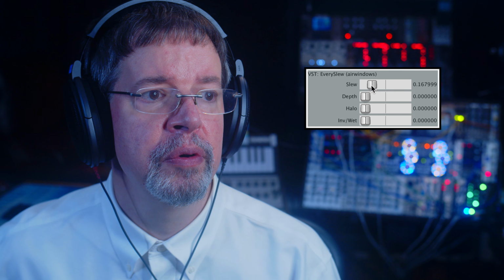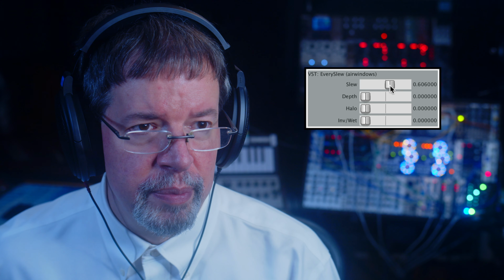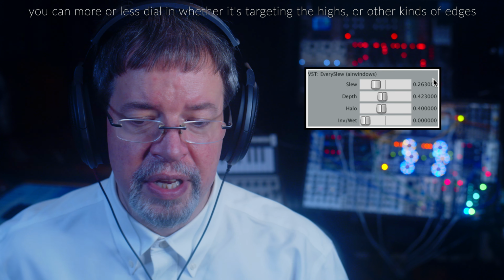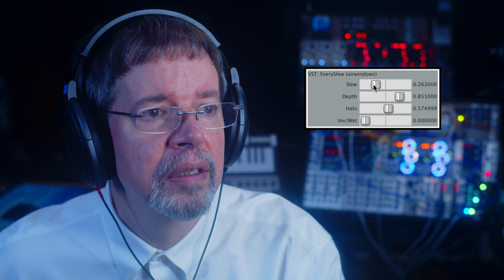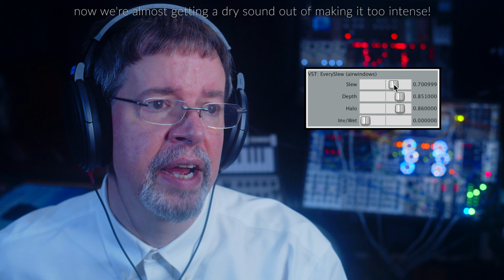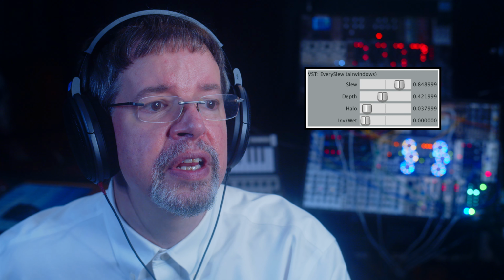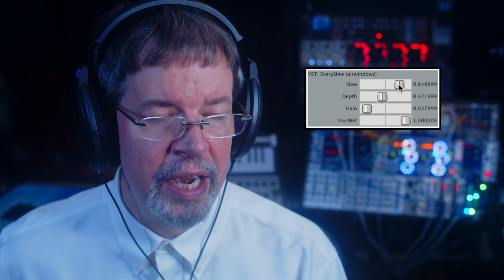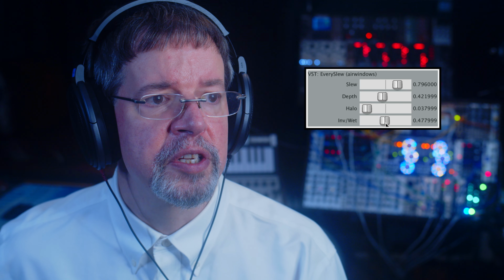Airwindows EverySlew: Free Mac/Windows/Linux/Pi AU/VST/Rack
Where to even begin? This is the Swiss Army Chainsaw of treble processing plugins. It'll do Slew, GoldenSlew, PlatinumSlew, or any combination of them, forwards, backwards and inside out. I hesitate even to recommend it as there is no real introduction to it, or any other plugin or processor that will really teach you how to use it. If you'd like to just tame unruly high frequencies, you can still use GoldenSlew or PlatinumSlew, and as long as you can still hear audio coming out you're fine (don't crank up Slew or GoldenSlew all the way to 1.0 unless you want to sample and hold, because they will do what you asked).

But if you're still reading, here's what you get extra in EverySlew, which is mainly for me to use developing versions of Console that sound like real analog desks.

Firstly, the Depth control gives you number of stages, with full crank being the equivalent of GoldenSlew or PlatinumSlew. For many sounds there will be no difference between the full ten stages those have, and much fewer. It'll be hard to hear. Fewer stages means lighter CPU load, so I'll be finding optimal settings here, but it also means less of the 'golden' effect when given extreme inputs. When used to take off only the brightest highs (more on that later) you can use fewer stages with no penalty. Two or three should suffice: 0.2 or 0.3 or so.

Secondly, the Halo control gives you a terrifying, industrial meltdown of a sound that also introduces attenuation into the deep bass. I called it Halo because it brings in an odd sparkliness and energy that could come in handy. It uses another level of previous-sample to try and identify actual corners, changes in the angle of the wave, like my DeEss and Acceleration plugins do. I've never got this algorithm to work until now: having made it work, it's a strange and unruly thing. Realistic settings will all be rather low, especially if Slew is anything like obvious. HIgh Halo settings are a kind of terrible distortion I've never quite heard before: I expect this to be used in anger to make some very aggressive noises not quite like any other (which is always handy, right?)

Lastly, you've now got a dry/wet. But not JUST a dry/wet, an Inv/Dry/Wet. Dry is 0.5 on the control. Crank it up and you have full wet… but set it to Inv, and you can make it cancel out the dry signal. When you do that, it shows you only the bits that are slew clipping, and silences everything else. So, for the first time, it's a slew clipper where you can monitor the clipping only, and directly hear exactly what the thing is doing. And this is handy, because the effect is very hard to hear at the levels it should be used! It will tend to make things sound exactly like they already did, except with glue and space in the mix, combing over the stray edges and points. Setting it to Inv means you can hear the points being put into place. Also, if you're using Halo, you can hear when that begins to reshape the effect, bringing in lows and so on.

EverySlew isn't for everybody. I made it because I'll need it. I share it because that's what I do. If you're the sort of person to like this sort of thing, I hope you like it :)